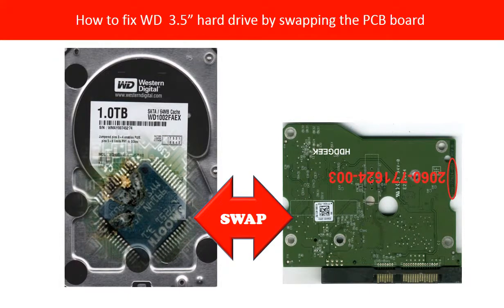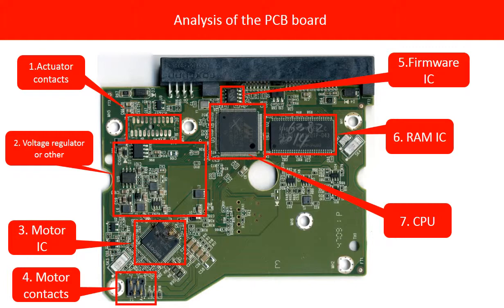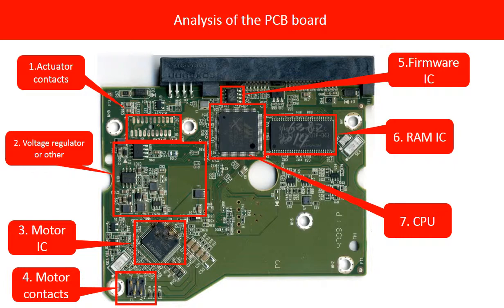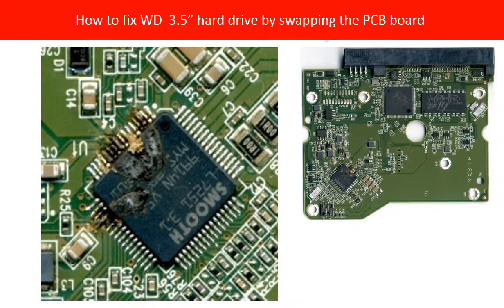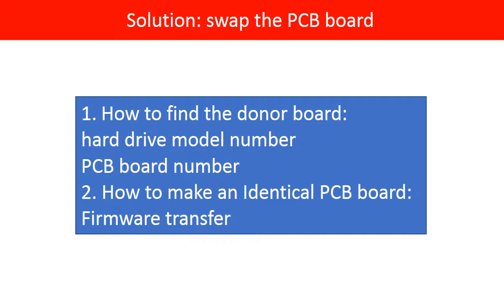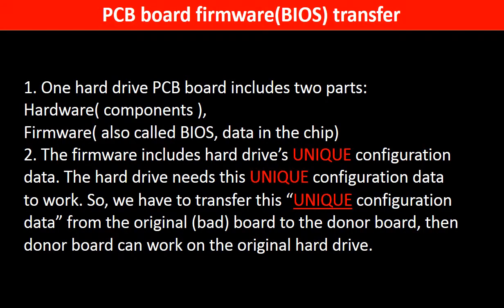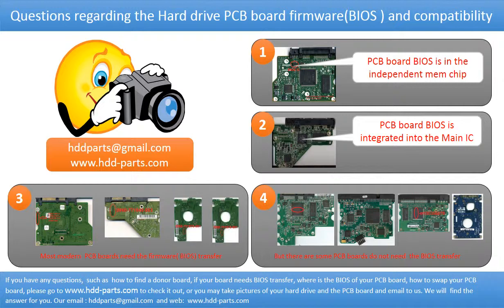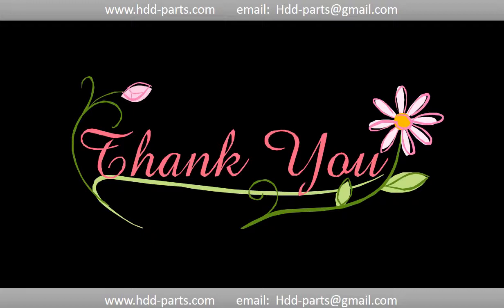WD repair 771624 WD1002FAEX WD1501FASS WD1502FAEX WD2001FASS WD2002FAEX WD2003FYYS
1. How to find the correct donor board
2. Why the PCB board firmware (BIOS) transfer is a MUST?
3. What is the PCB board firmware (BIOS)?
4. Where is the PCB board firmware (BIOS)?
5. How to transfer the hard drive PCB board firmware (BIOS)?